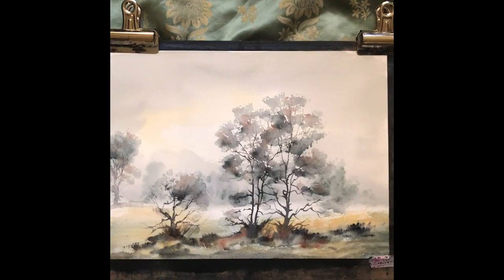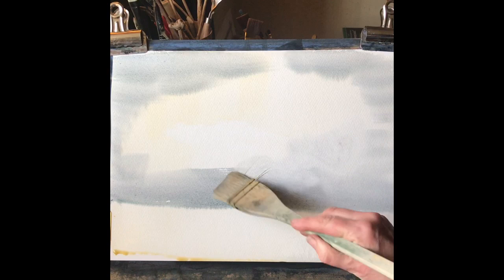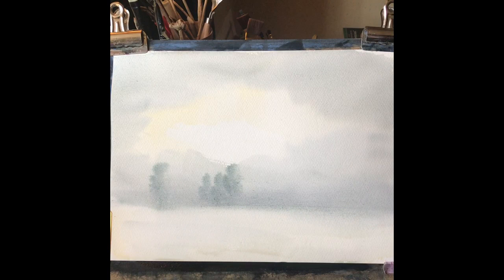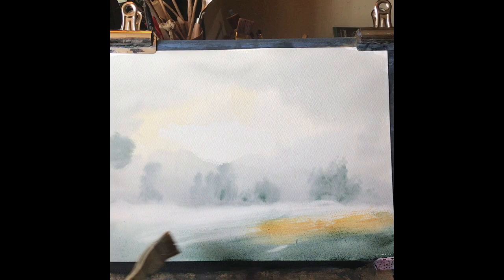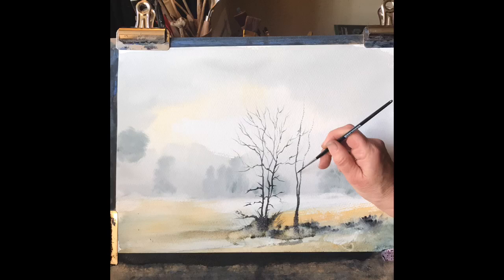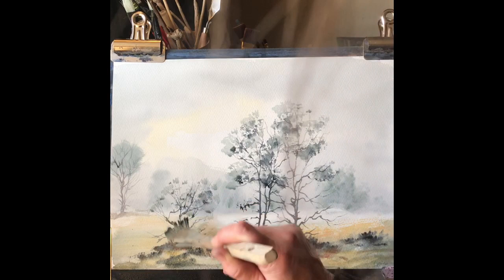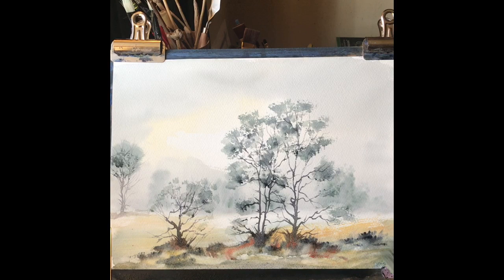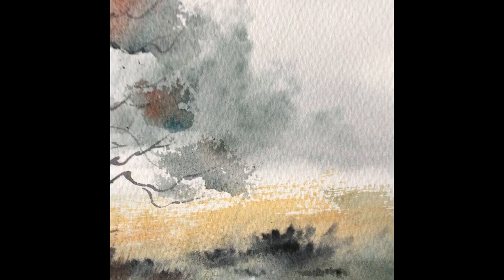Beginner's Watercolor Painting The Ron Ranson Way With The Hake Brush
Ron Ranson influenced so many painters with his Fast & Loose methods that he taught for many years. He introduced the Hake brush to beginners as the perfect brush to create impressions, and not get bogged down with too much detail.
He recommended sketching thumbnails to experiment with composition ideas and making tonal sketches to check values, in order to see what works and what doesn't before committing to an expensive piece of watercolour paper.

Materials
Millford 140lb cold pressed paper, quarter imperial size
W&N Cotman student quality tube paints:
Paynes grey
Raw sienna
Burnt sienna
Light red
Cerulean blue
W&N Cotman artist quality Perylene green
Small, medium and large Ron Ranson Hake brushes from Pro Arte
Small rigger brush